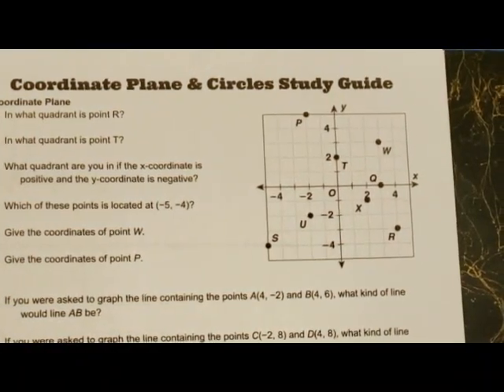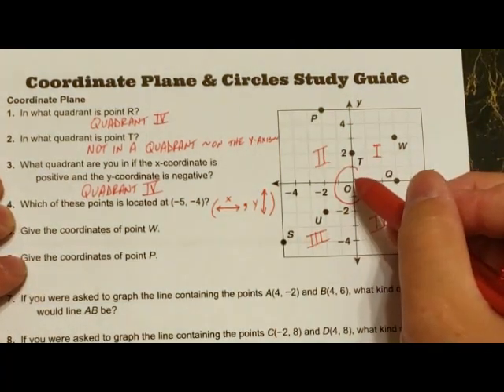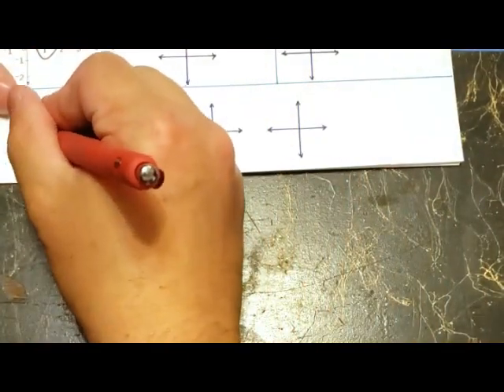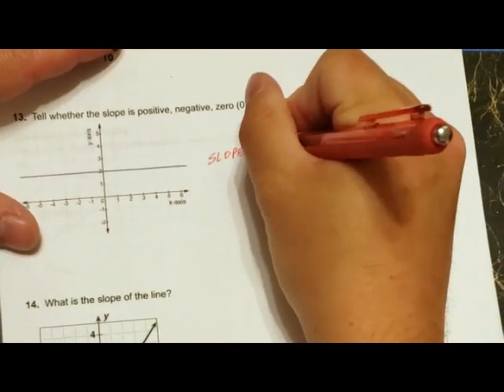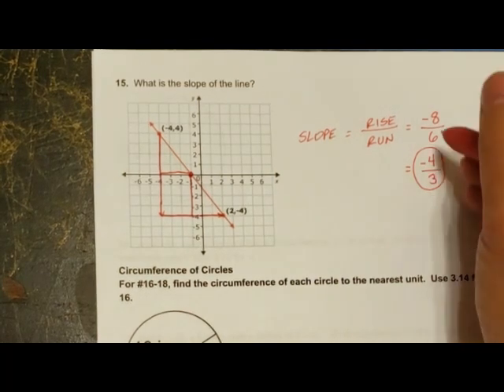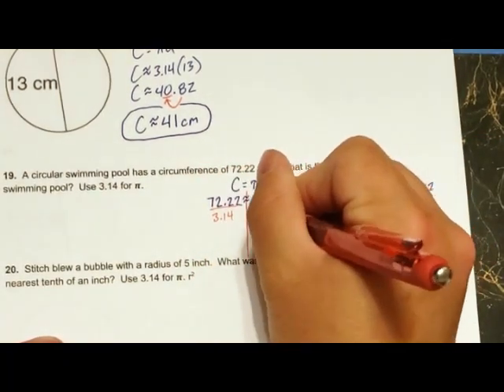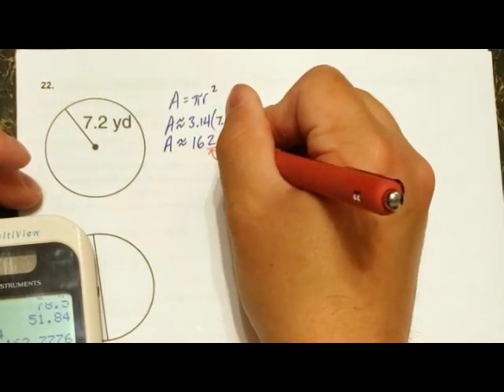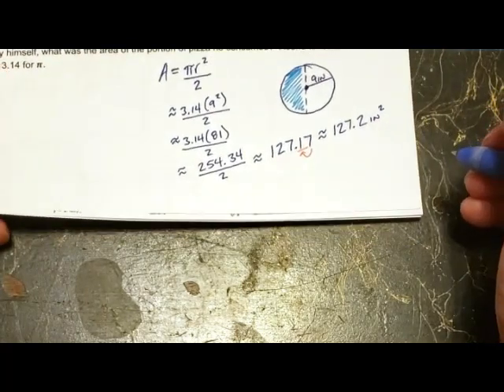Coordinate Plane & Circles Study Guide Answers